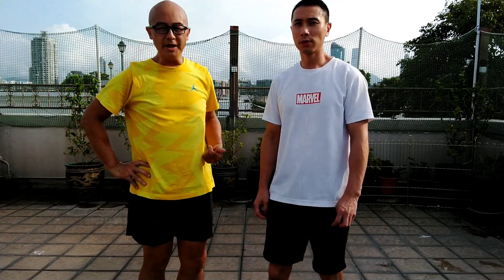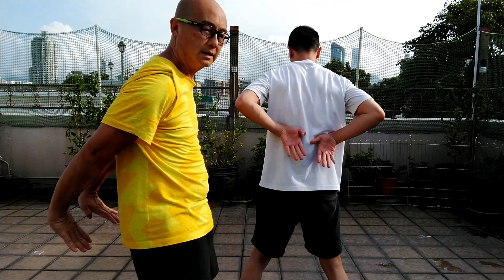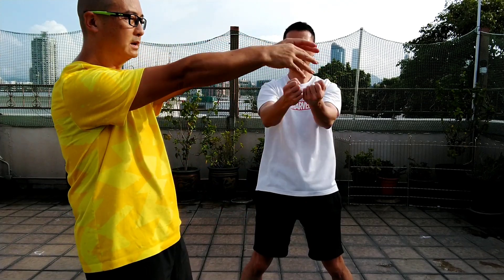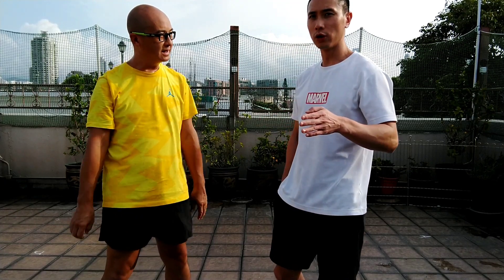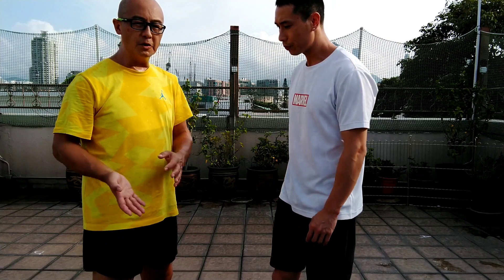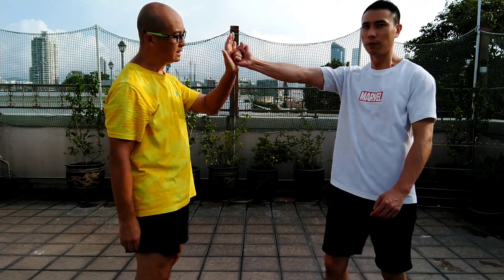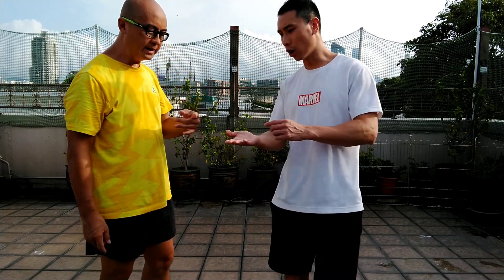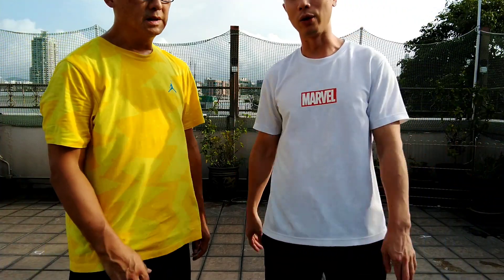Wing Chun Sil Lim Tao (Siu Nim Tau) Section 2 lesson 1 - How to break lock coming from behind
In this video we talk about the foundations of Siu Nim Tao Section 2 and also about the famous one inch punch. Learn how to break a lock from the back from your opponent or attacker and hit his kidney using this move.

If you find this interesting and want to learn some self defense skills/martial arts or even to stay healthy and fit, u can visit udemy for my basic courses:

For more advanced learning with intention to become instructors or sifu/masters, I have courses with memberships where you get face time coaching sessions with me